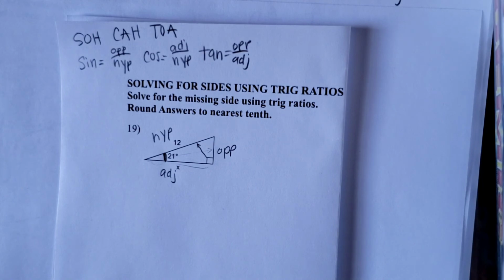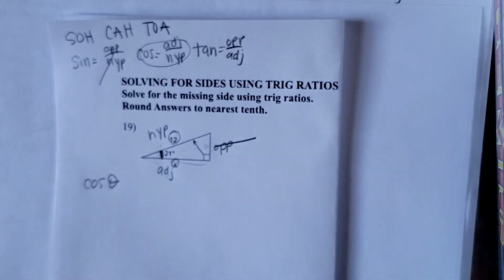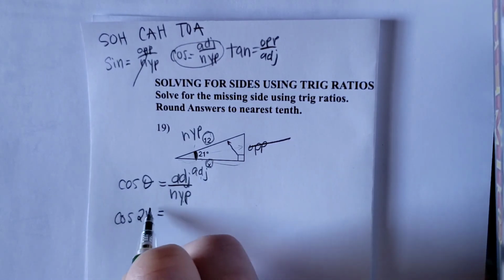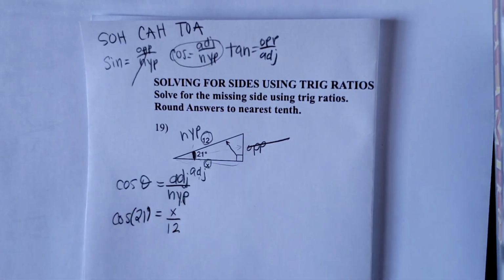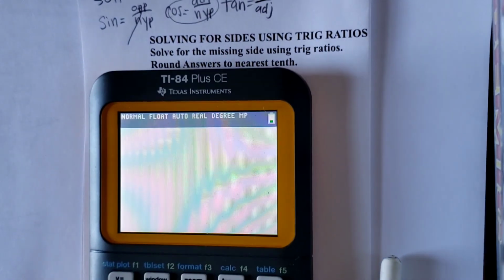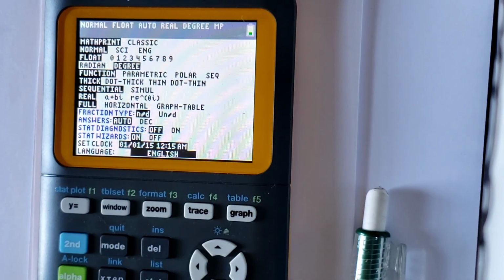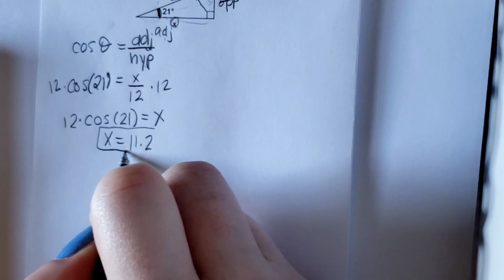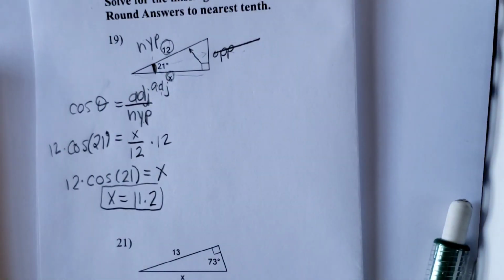Going over #19 on Trig Intro Assignment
Hey guys!

I had a couple people ask me to go over this problem so here it is. Let me know if you want me to go over any others or if you need help for any reason. Have a great day!

Ms. Owsley